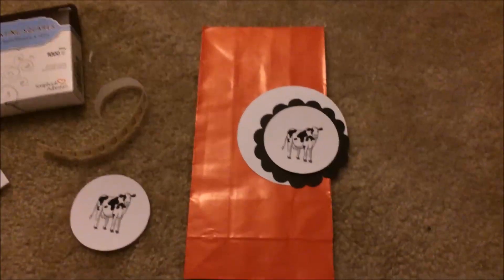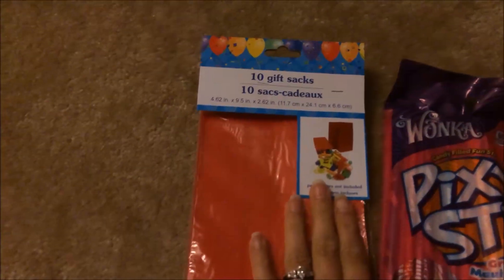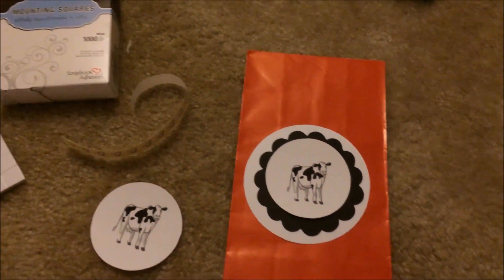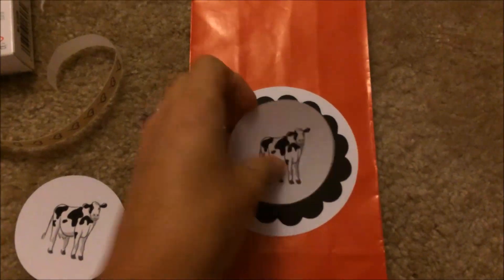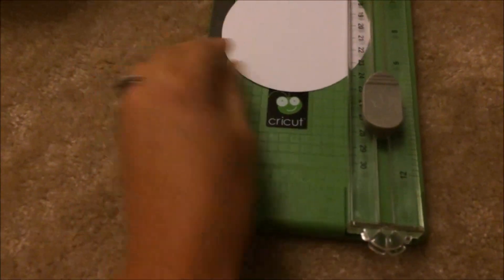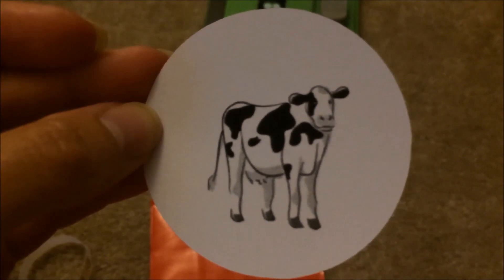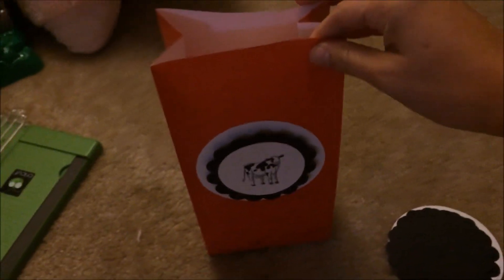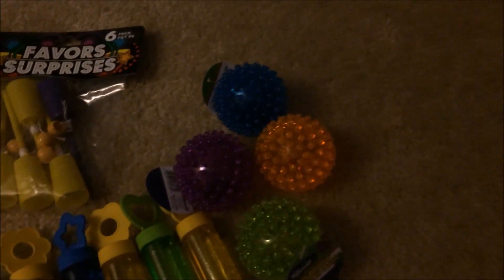Cow Party Cricut Gift Bags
I threw together these gift bags to put prizes in for the games at my family reunion!  Our theme is cows so I made sure to add that in as well, but you could really use whatever image you like to make the bags go with your party theme!